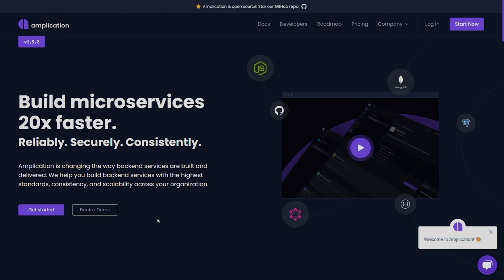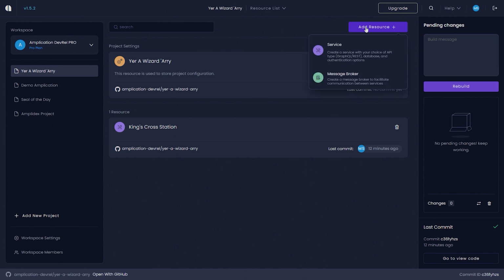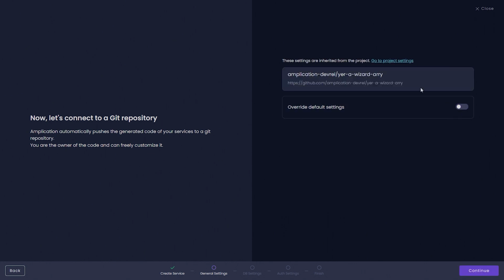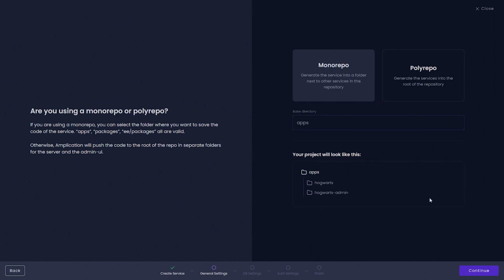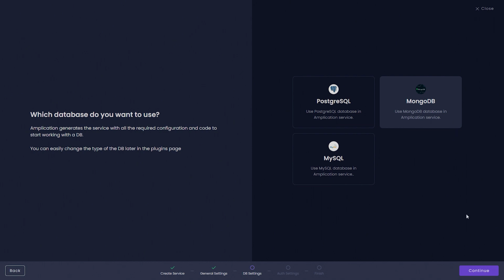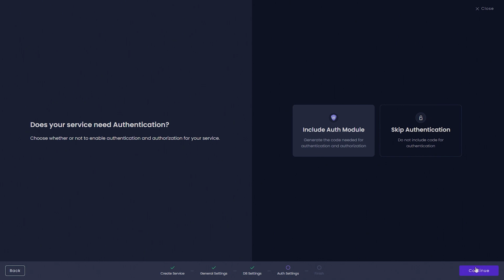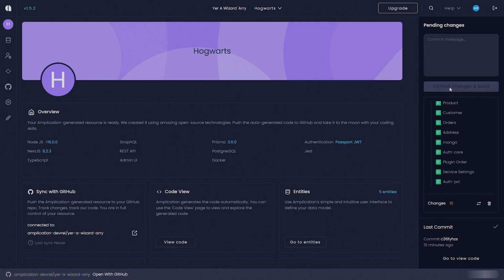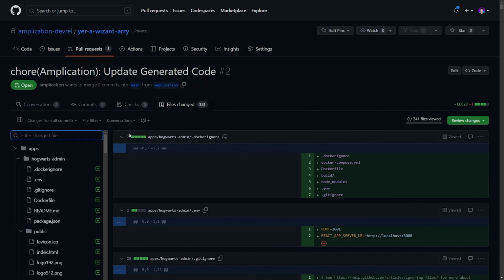Amplication Dev Guide: Introducing Amplication's Service Wizard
Yer a wizard, Harry... Kidding, of course, but we at Amplication are proud to announce our new Service Wizard, helping you build services like magic! Just a few clicks, and you're done. Choose from a range of options, and the Wizard does the rest. Try it out today!